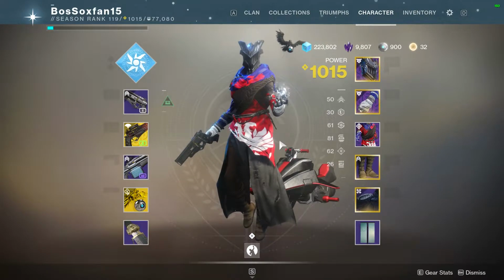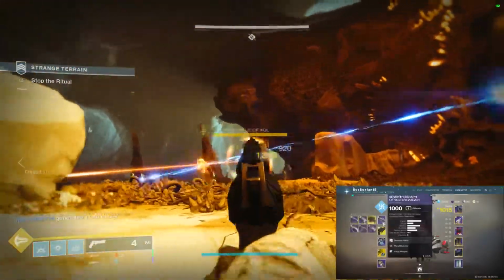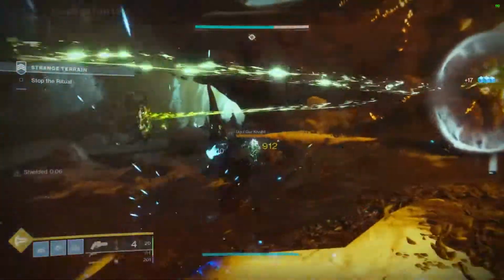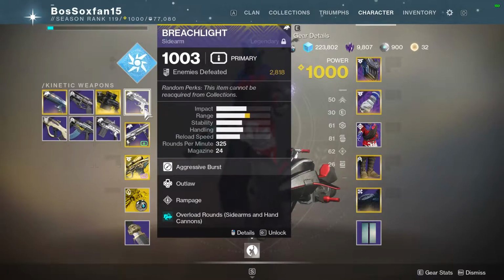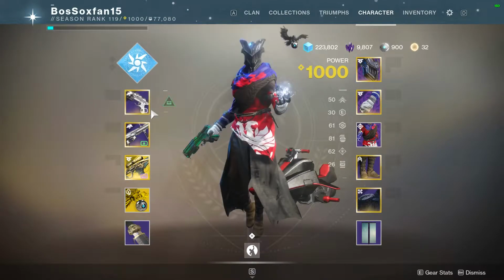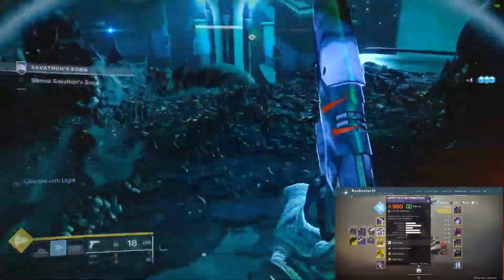Destiny 2: Great Loadouts For Year 4 of Destiny 2 || (Destiny 2 Weapon Retirement Loadouts)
Destiny 2 Weapon Retirement Loadouts for the Future Fall DLC in Destiny 2

Weapon Retirement seems to be a huge and divisive topic within the Destiny community and although I am waiting to hold judgement till this Fall to see how it is implemented today I'm sharing some build videos about how you can possibly get ready for future weapon retirement in pve.  Hope you guys enjoy and I will see you in another video.